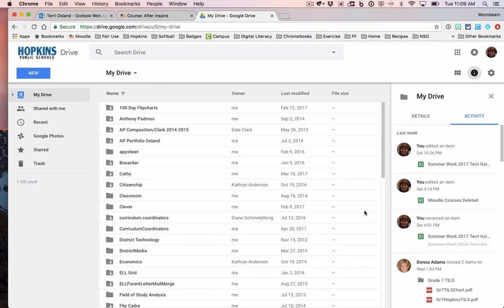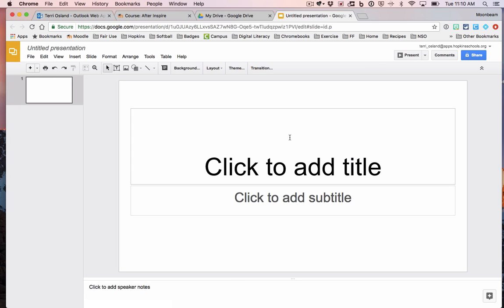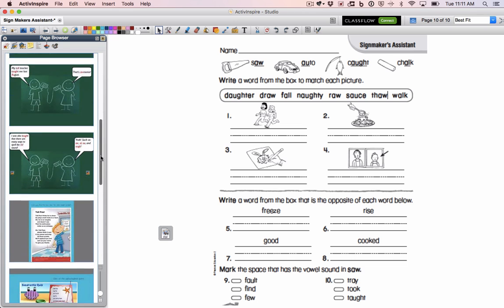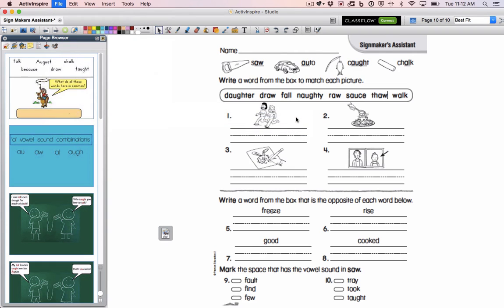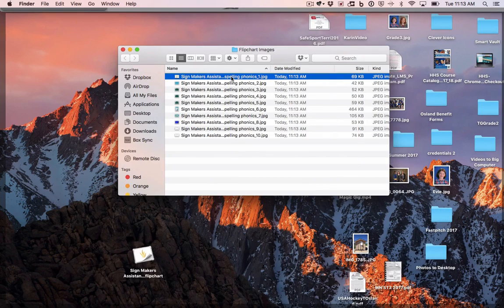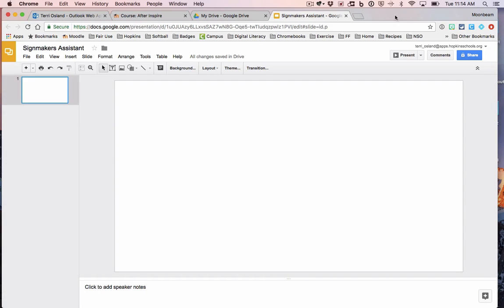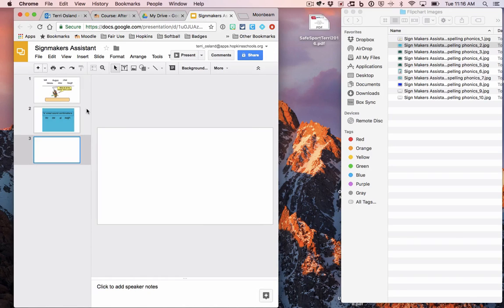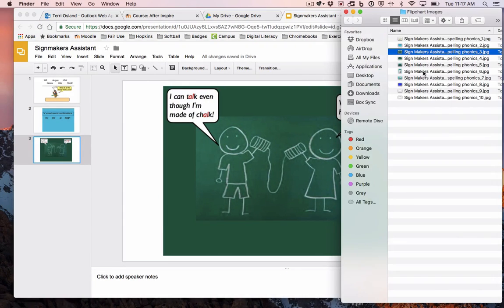Flipchart to Slides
Learn how to export the pages of an ActivInspire flipchart to images that can be imported to Google Slides.